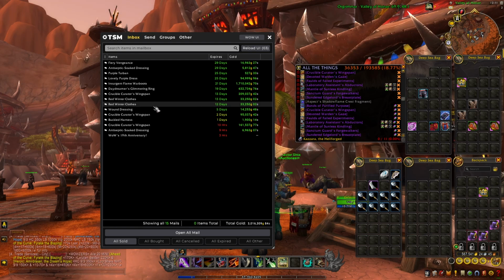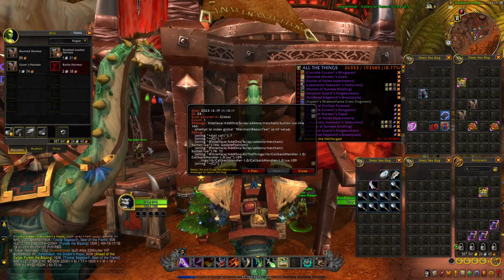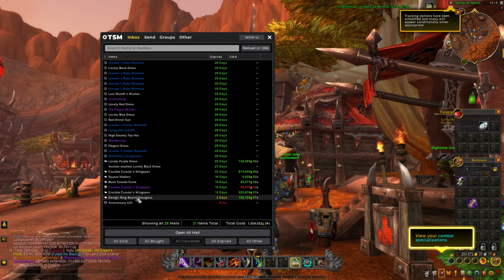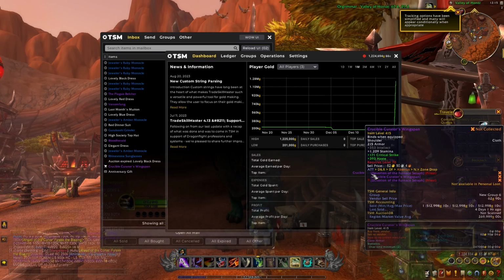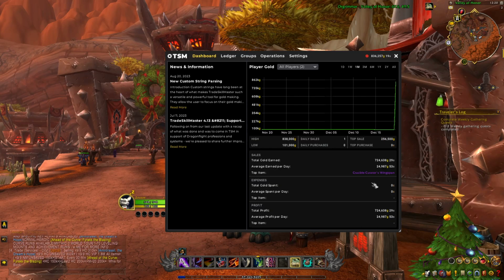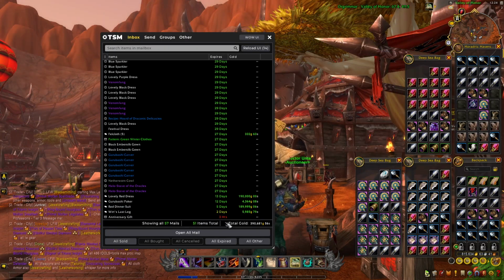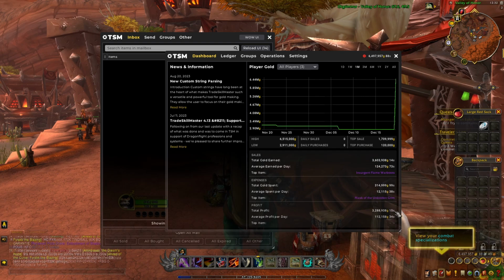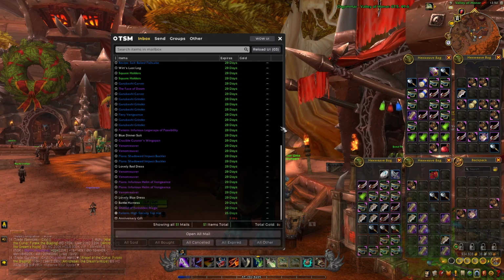I Made 3.6 MILLION IN PROFIT In 30 Days Only Selling THIS ITEM! WoW Dragonflight Goldfarming | 10.2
Hi everyone! In today's video, I will go through my sales for the past 30 days and highlight one item in particular that I've been able to sell a lot and make tons of profit with. This is an item I already mentioned in another video where I recommended everyone to invest in it! And here are the results! ;)

Summary:
00:00 - Intro
00:46 - The Item In Question
03:13 - Sales 1
04:58 - Sales 2
06:29 - Sales 3
07:06 - Sales 4
08:25 - Sales 5
09:37 - Sales 6
10:12 - Sales 7
11:10 - Sales 8
11:35 - Sales 9
12:02 - Sales 10
12:24 - Sales 11
13:16 - Sales 12
13:38 - Remaining Sales
14:00 - Total Sales & Profit
15:12 - Other Opportunities
17:26 - Conclusions